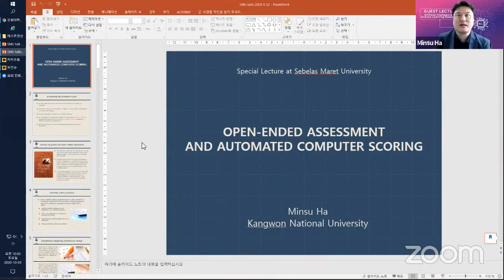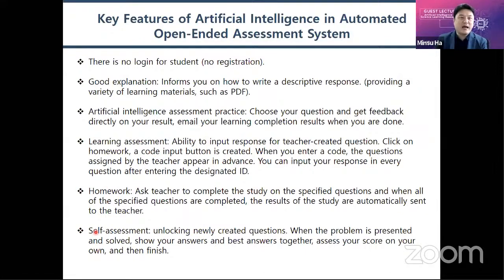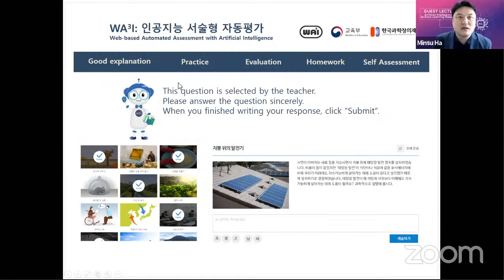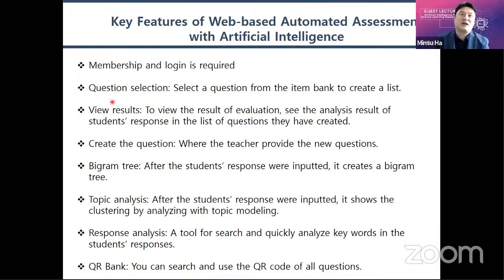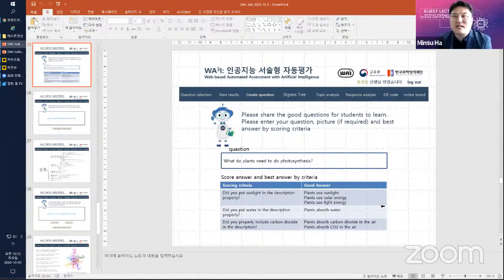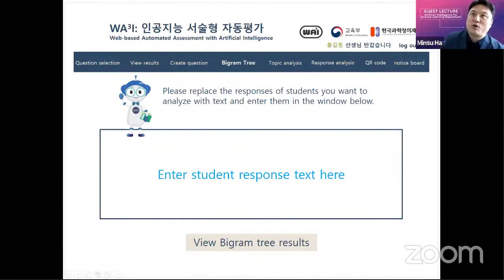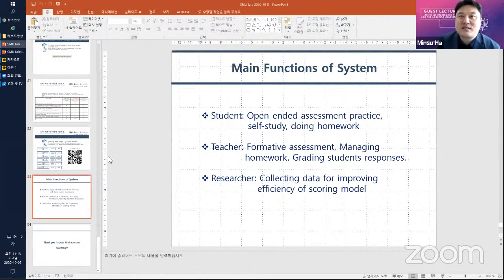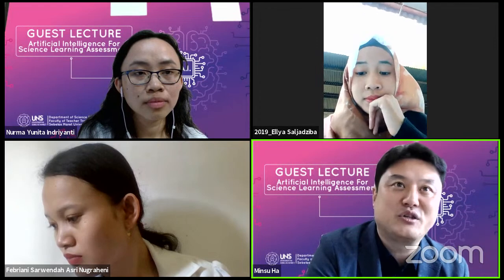Part 2 - Artificial Intelligence For Science Learning Assessment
GUEST LECTURE PART-2
Artificial Intelligence For Science Learning Assessment

Prof. Minsu Ha, Ph.D. (Kangwon National University, South Korea)

Sabtu, 3 Oktober 2020. Pukul 08.00 WIB - selesai.

Department of Science Education
Faculty of Teacher Training and Education
Sebelas Maret University